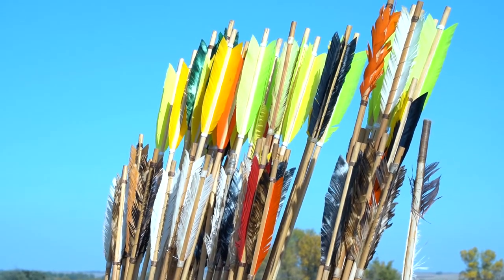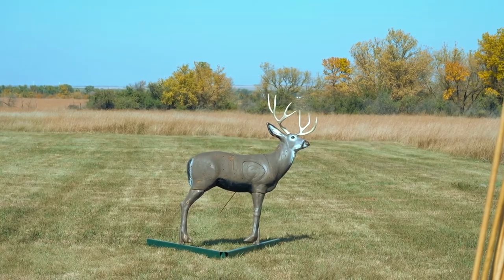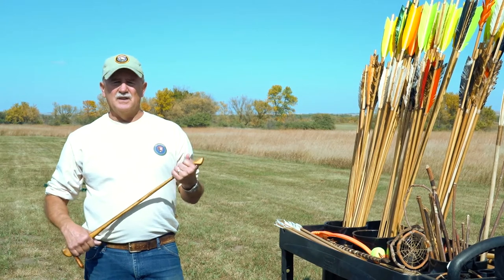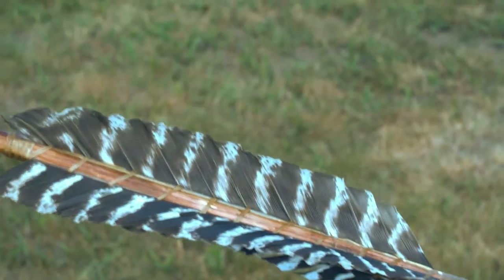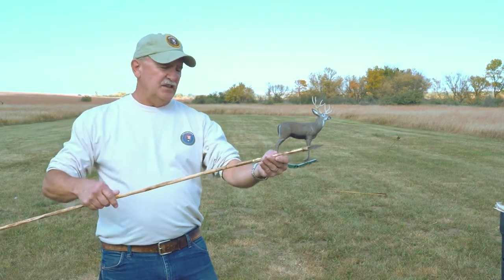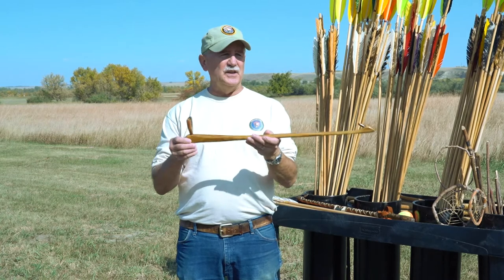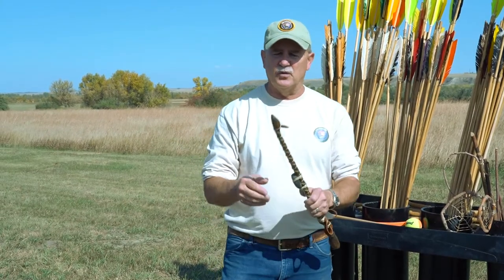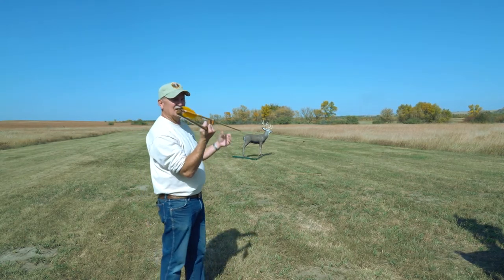Lifeways on the Northern Plains 2020- Atlatl Demonstration with Rick Patzman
Guest presenter Rick Patzman shares the history and use of this ancient survival tool.